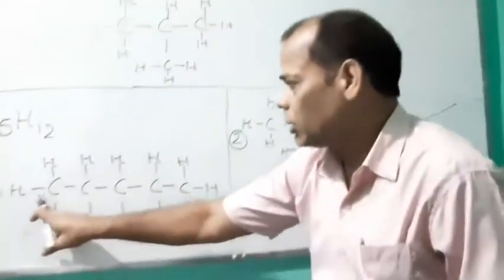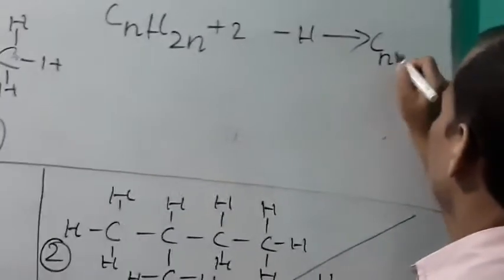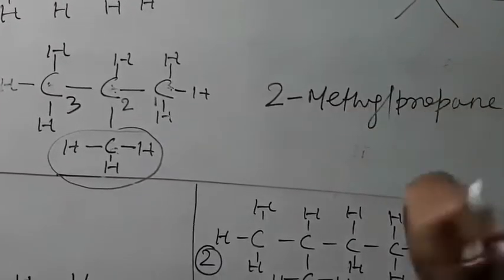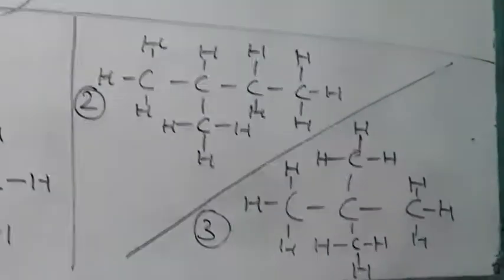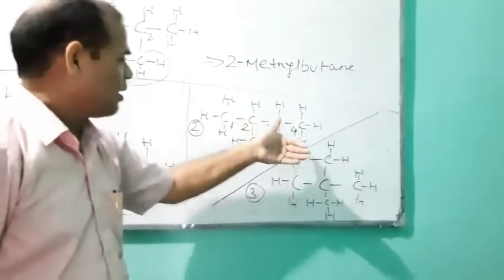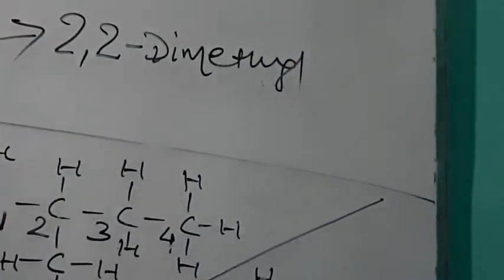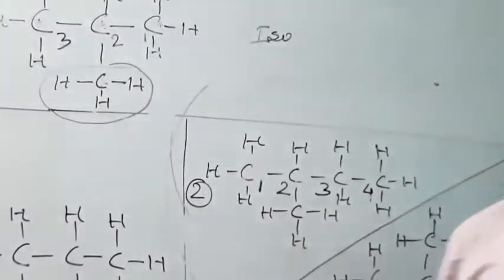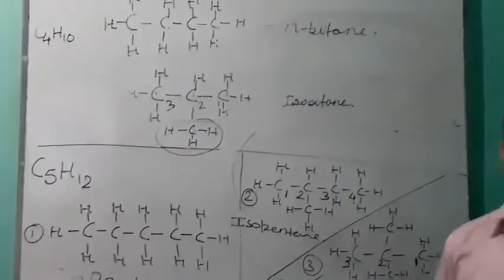Nomenclature of alkane and lsomerism by Manikant Mishra